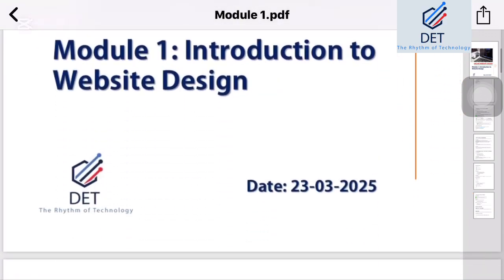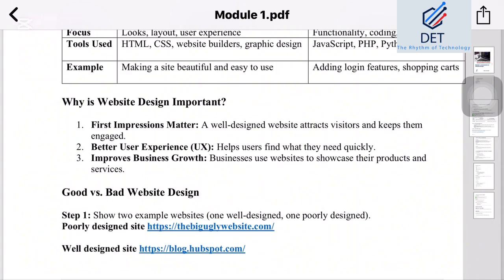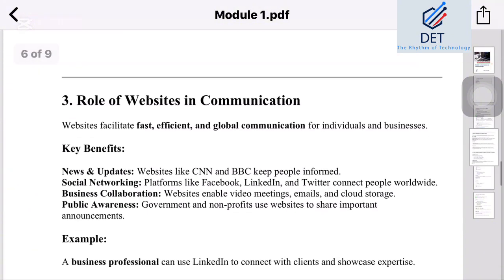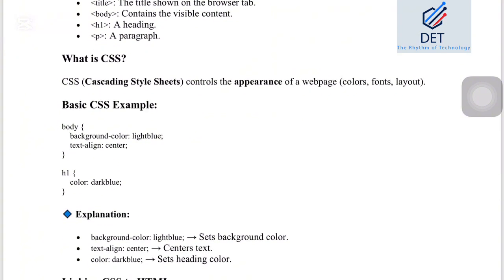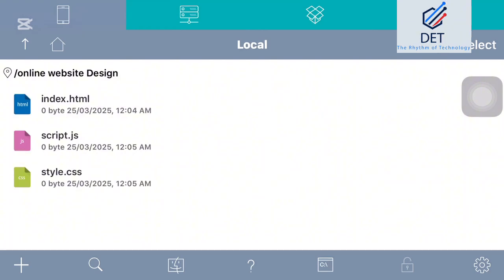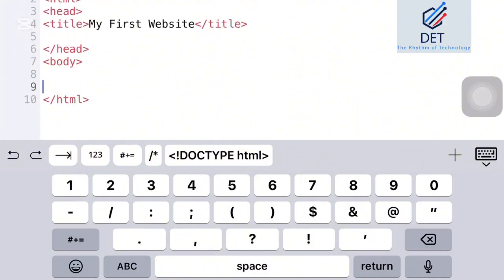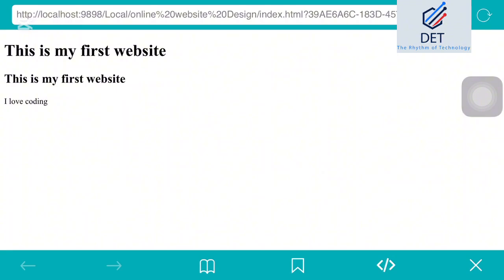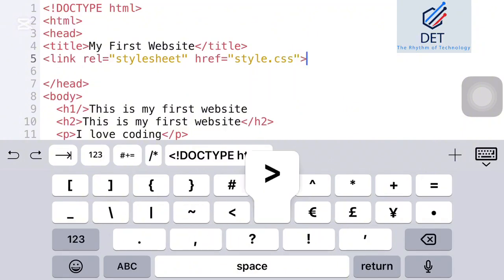Introduction to Website Design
This is an Educative video that will help you have an intro duction to Website design very easy. This video is not edited and is straight from the recording, so small mistakes might found. Here is the list of links mentioned in the video: